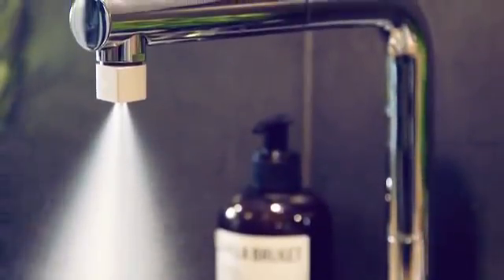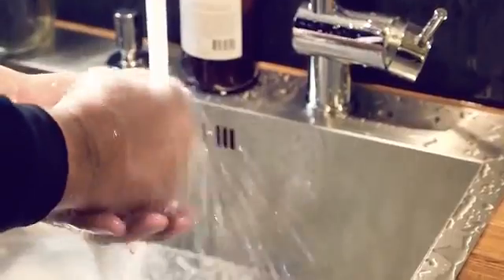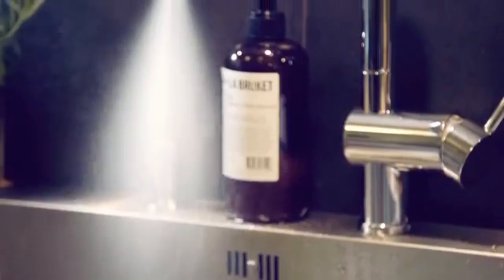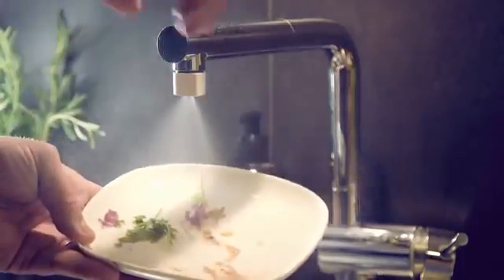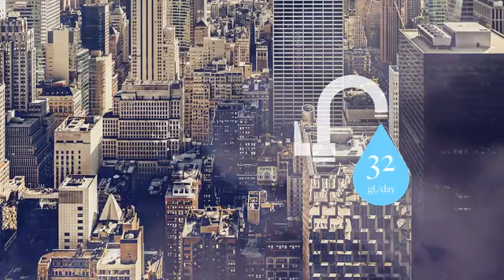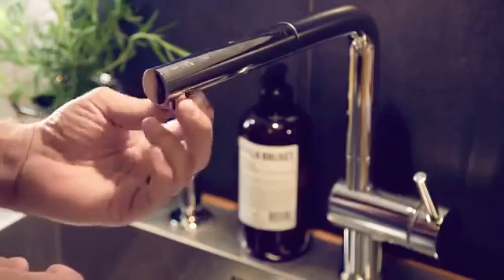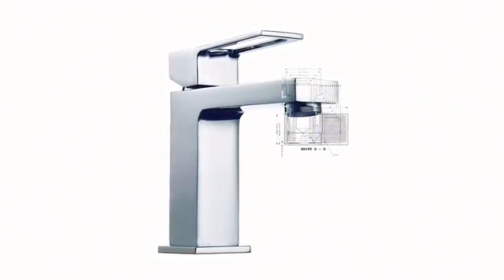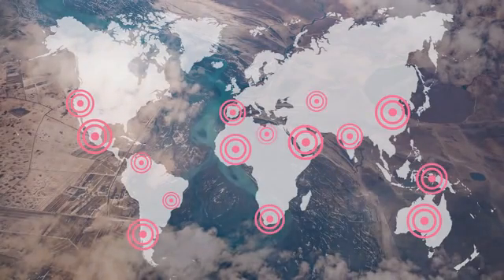Healthy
Healthy life for food